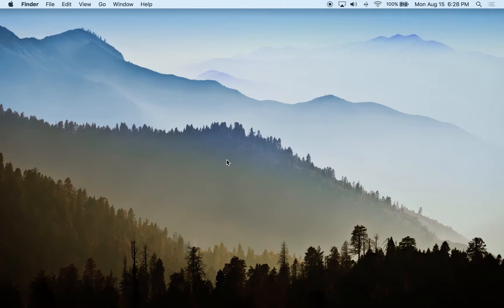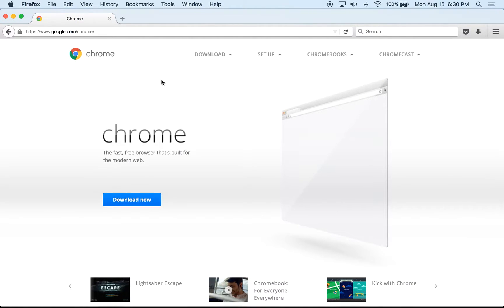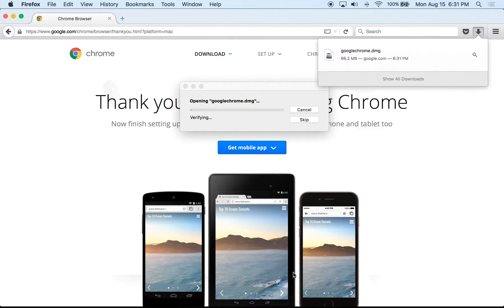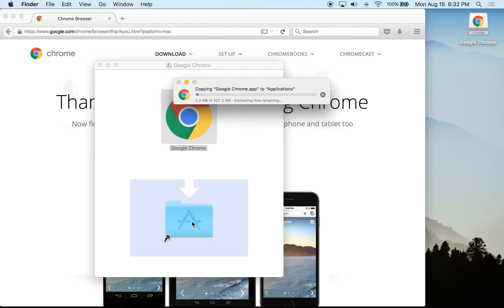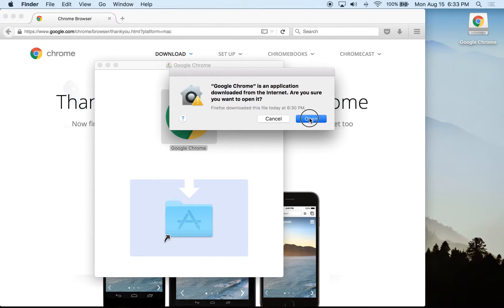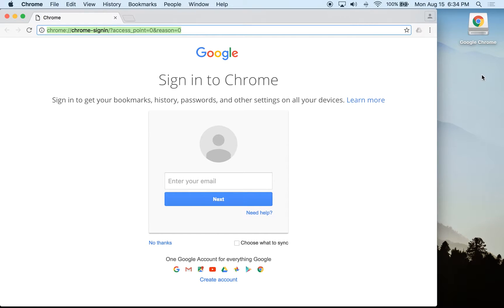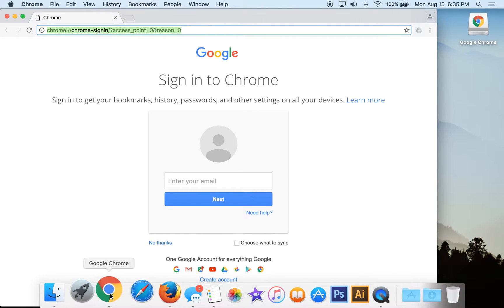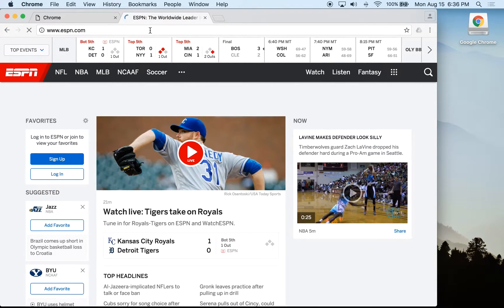Tutorial on how to Download Google Chrome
This is a tutorial on how to download Google Chrome on to your Computer PC or iMac Computer. This is a step by step tutorial on how to download the free Google Chrome Web Browser and explains how to use it and get it installed onto your computer. This is fast web browser that is updated automatically.